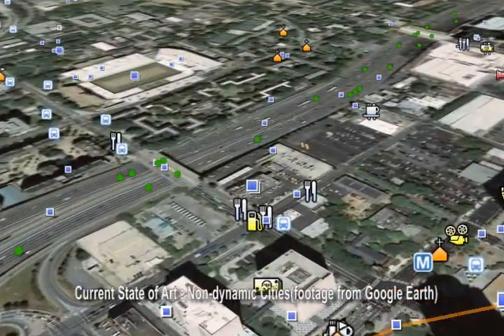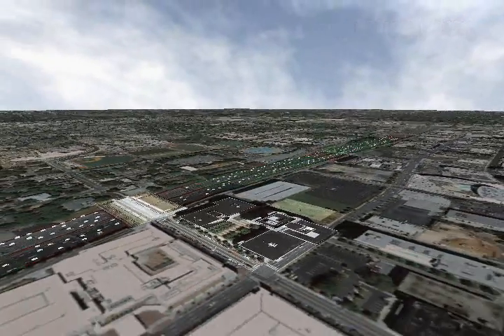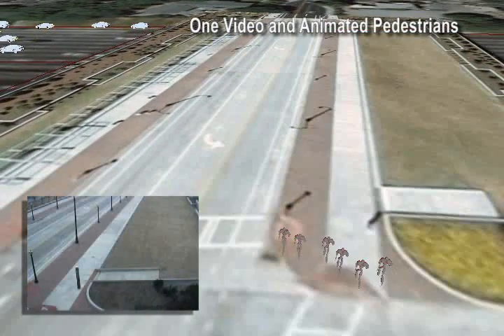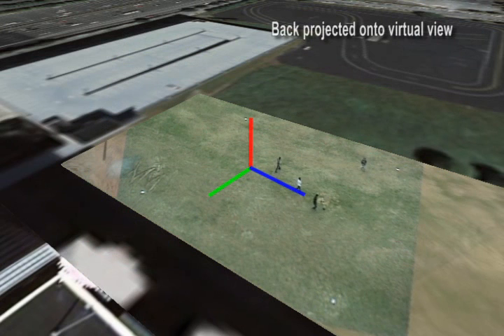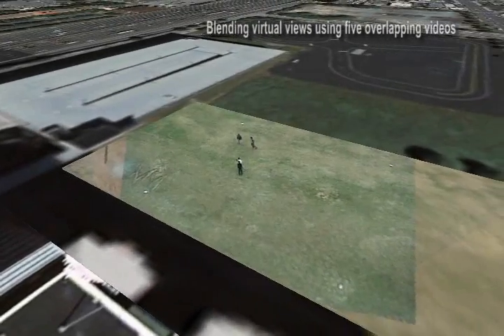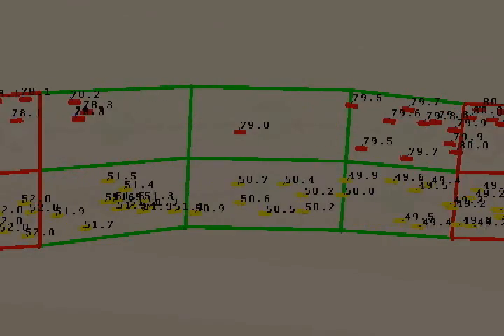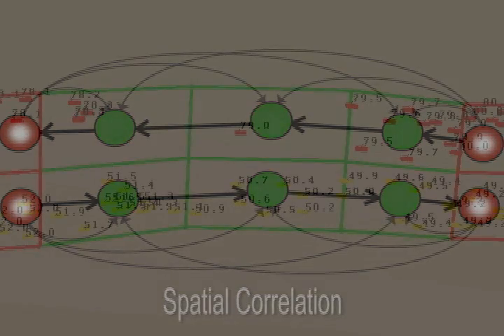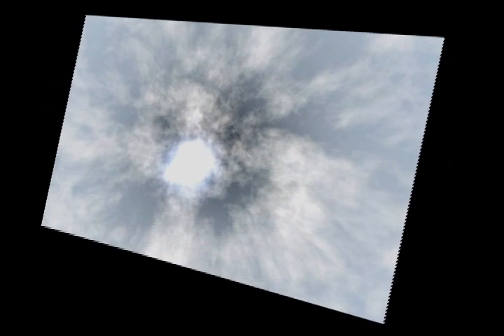Augmenting Aerial Earth Maps with Dynamic Information (augearth)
Augmenting Aerial Earth Maps with Dynamic Information :
To appear in IEEE ISMAR (International Symposium on Mixed and Augmented Reality) 2009, Orlando, Florida USA:
Using crowd-casted videos, we generate a dynamic alive city in augmented virtual earth maps.

- Authors: Kihwan Kim, Dr. Sangmin-Oh, Jeonggyu Lee and Professor Dr. Irfan Essa(Director)
- Special thanks to : Dr. Nick Diakopoulos (Narration), Myungcheol Doo (Data collection)